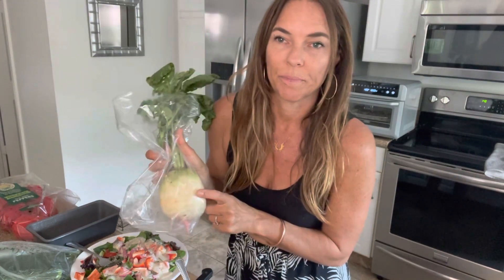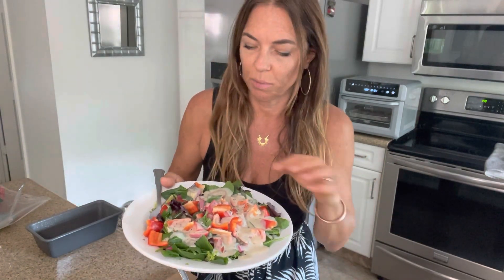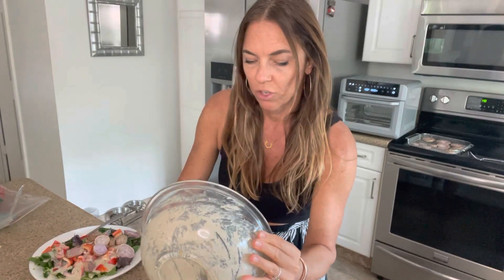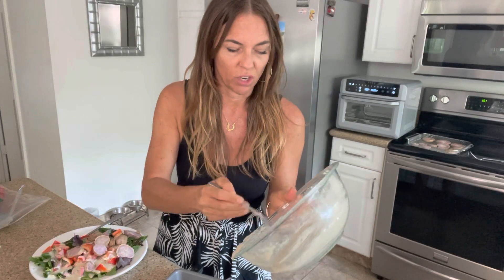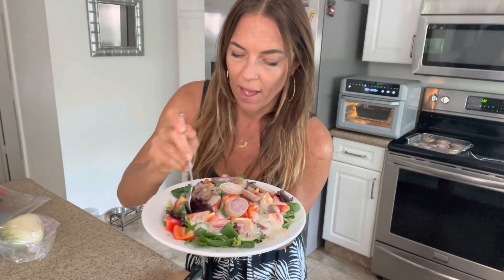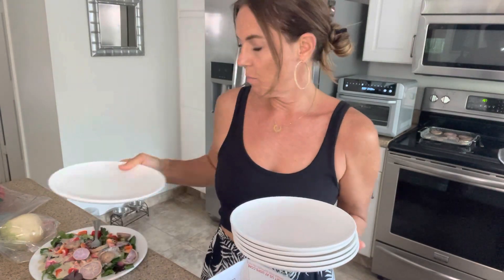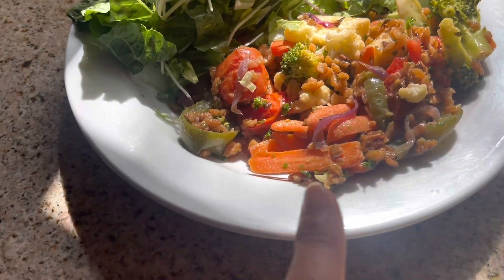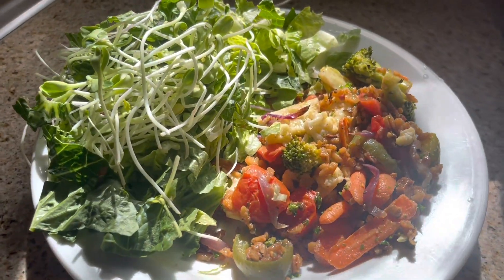What I Eat in a Day // Healthy and Fit at 50 // Wfpb Vegan Starch Solution Meals!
Hi there! I’m Carol and I have found a whole food plant based, Starch Solution diet keeps me feeling my absolute best. Eating the rainbow, along with moving my body, good supplementation and surrounding myself with amazing people is getting me through the darkest of times. I’m grateful that you stopped by. 😘

NUTRITION COACHING I am super excited to announce that I’m back up and running with weekly 1 hour calls and unlimited email support to help you reach your goals! Shoot me an email and let’s discuss!

Join my Facebook group for community support and challenges!

Let me know If you enjoy these full day of eating videos and I will make more!

It’s 5 of my favorite sauces and dressings, all whole food, plant based, and oil-free!

Potato Ranch
1 steamed russet potato with or without skin
1/4 block firm tofu
1 clove garlic
1 T miso paste
1 sheet Nori or 1 tsp dulse (optional)
1 tsp onion powder
1/2 tsp garlic powder
1 T lemon juice
2 T Apple cider vinegar
1 T nutritional yeast
1 T dill
Freshly ground black pepper to taste
1 1/2- 2 cups water

Blend all ingredients and add salt/pepper to taste.